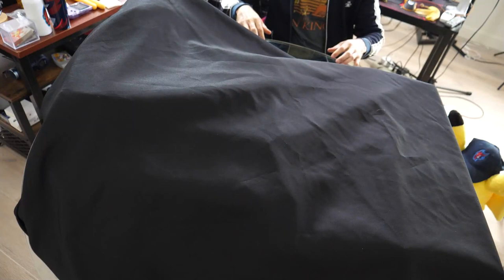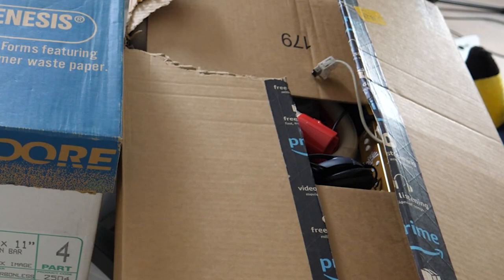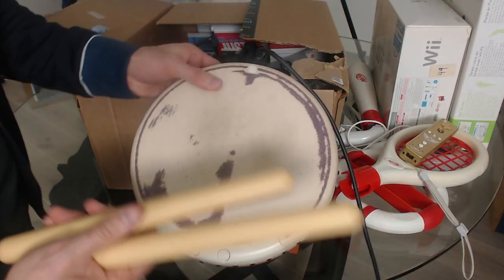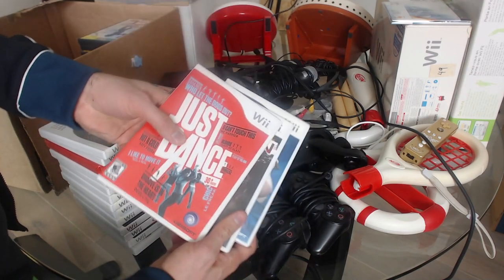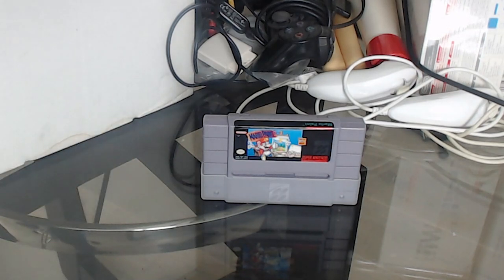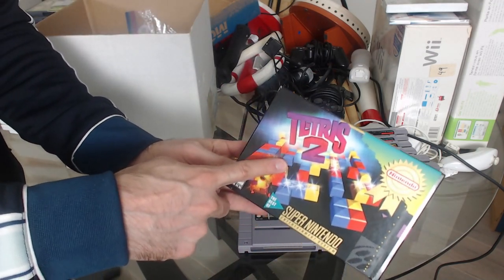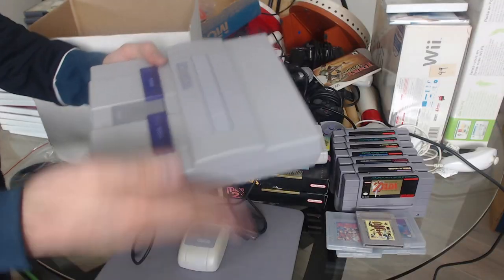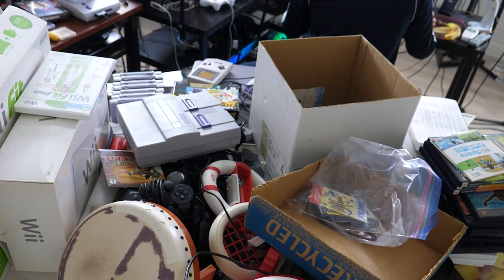JUNK OR GEMS?? Opening Up MYSTERY Boxes of Gaming Stuff!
Welcome to my first episode of JUNK OR GEMS, a series where I open mystery boxes of gaming swag to see what's inside! There could be games, controllers, consoles, or ANYTHING inside of these boxes. Will today's haul be all junk... or will there be some gems?

Special thank you to Tammy's brother for providing today's content!!